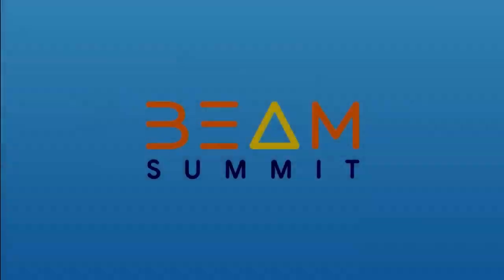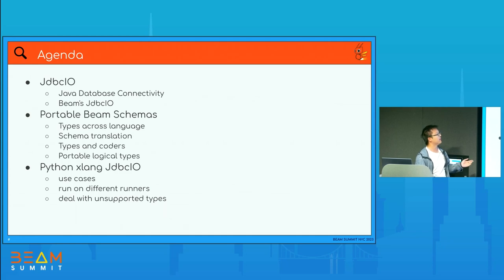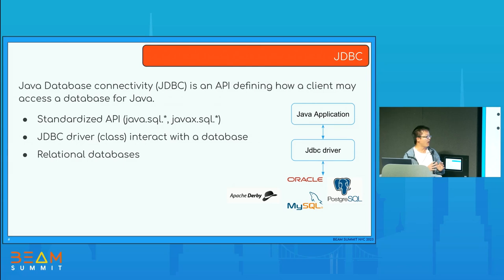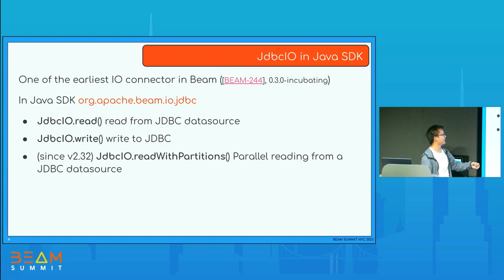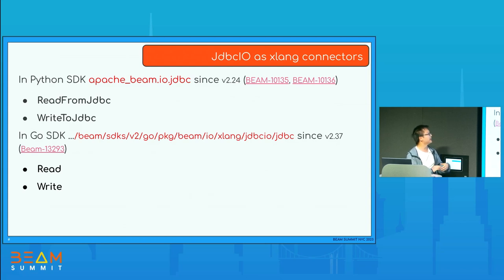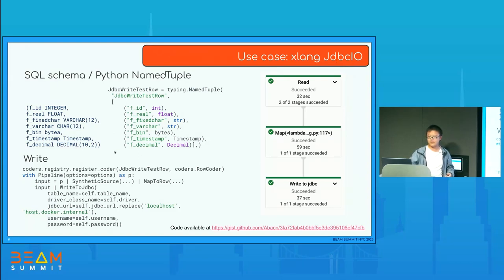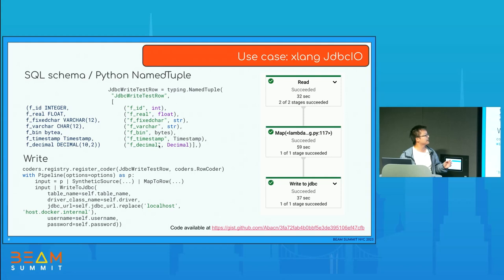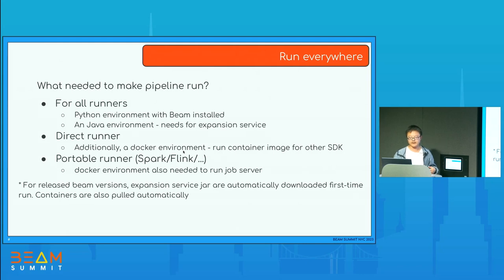Beam Summit 2023 | Cross-language JdbcIO enabled by Beam portable schemas - Yi Hu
The cross-language framework of Apache Beam enables the utilization of Beam transforms across SDKs. This provides an efficient way to process data with the native Java database connectivity (JDBC) interface using the increasingly popular Beam Python SDK. Since Beam v2.42.0, Beam Python SDK's JdbcIO and the underlying Beam portable schemas have received significant improvement in both feature and performance. This talk shares the experience of the development and use cases enabled by these improvements.